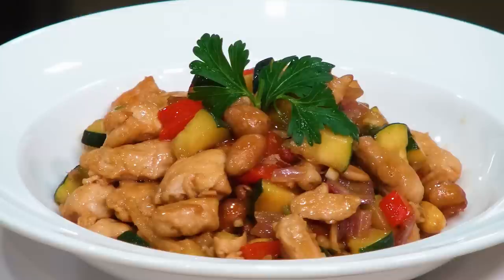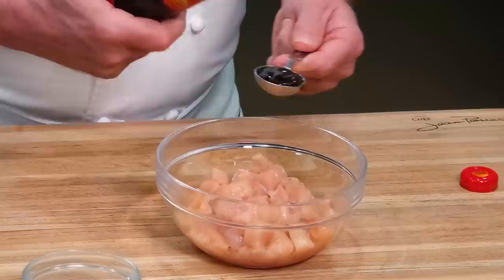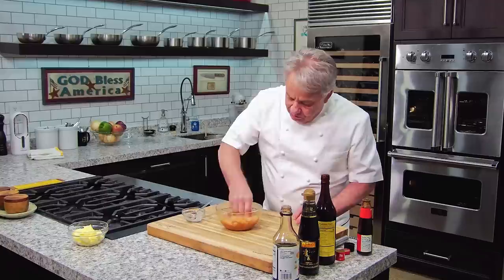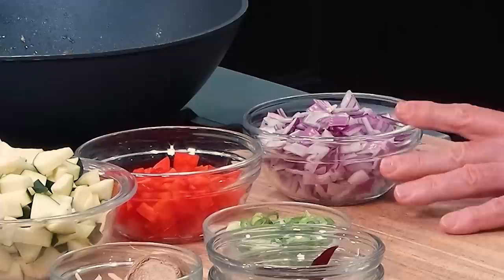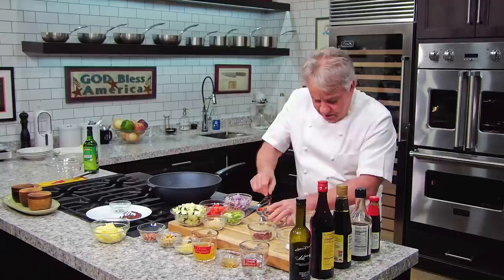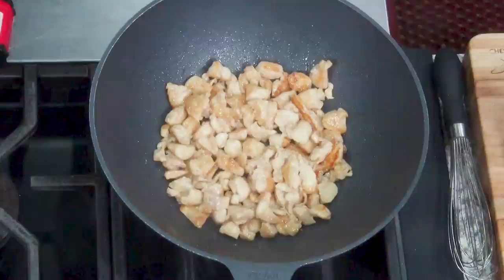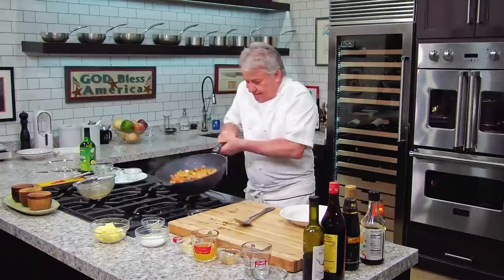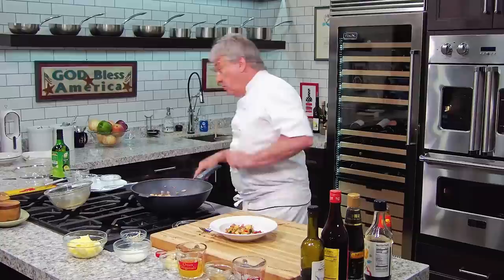Kung Pao Chicken by a French Chef! | Chef Jean-Pierre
Hello There Friends, Kung Pao Chicken is an amazing Chinese dish that I just had to put my French twist on! Stir Fry dishes are always a quick and easy dinner to make for the whole family! So skip the takeout and come learn how to make Kung Pao Chicken with me!